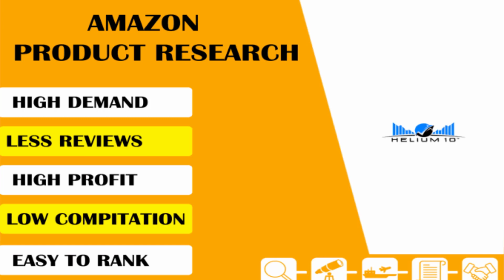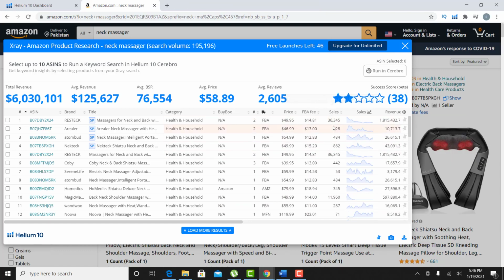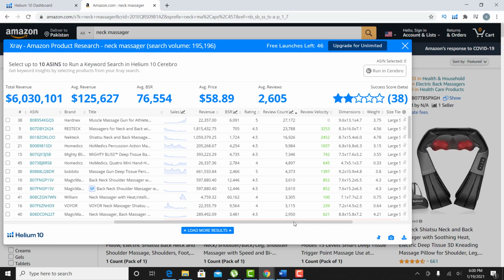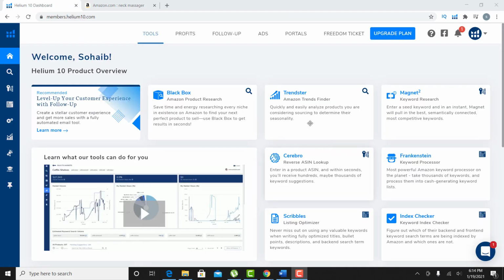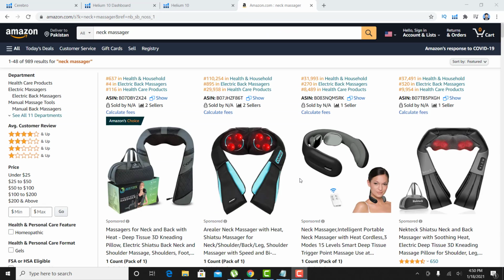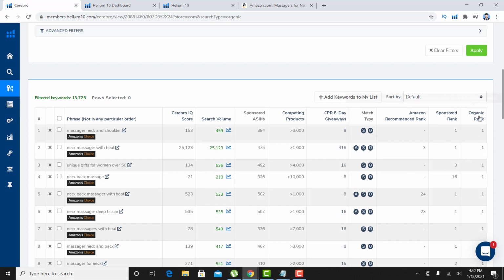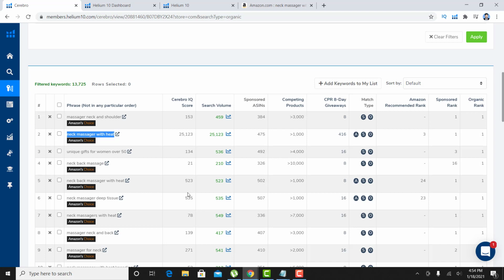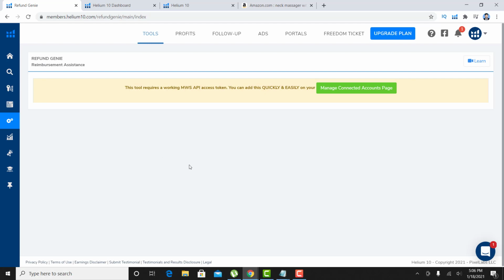Helium 10 Tutorial! (X-Ray, Cerebro, Blackbox) | Easy Amazon Product Research 2021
In-depth tutorial on how to use Helium 10 for Amazon FBA Product Research in 2021. I specifically show you how to use Helium 10 X-Ray and Helium 10 Cerebro, along with other Helium 10 tools.